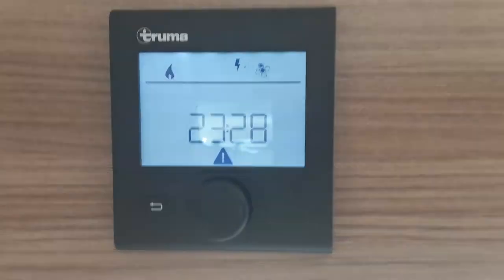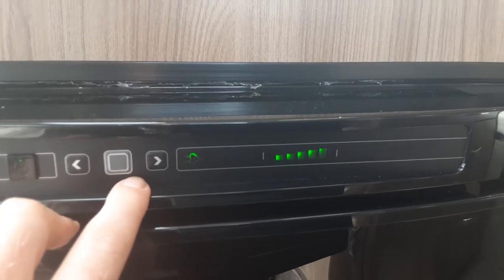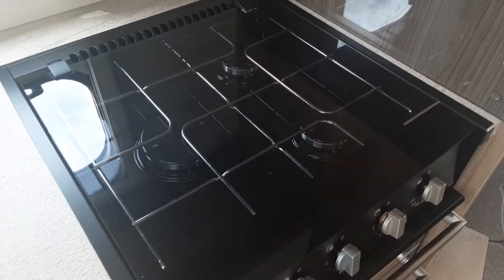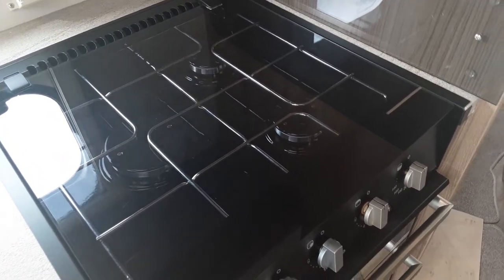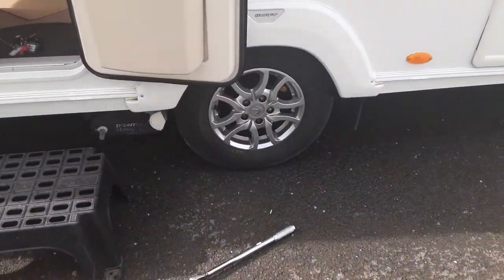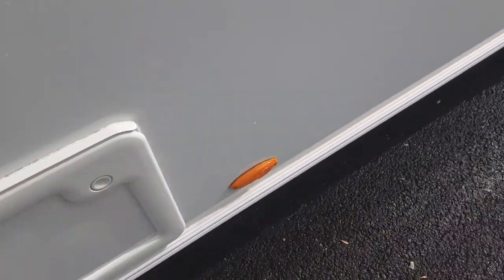2015 Swift Ace Diplomat